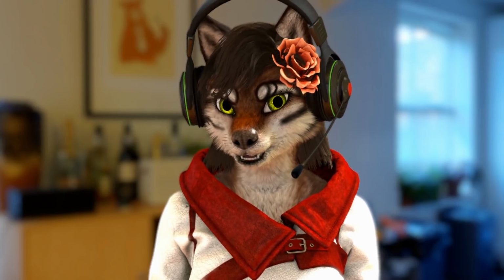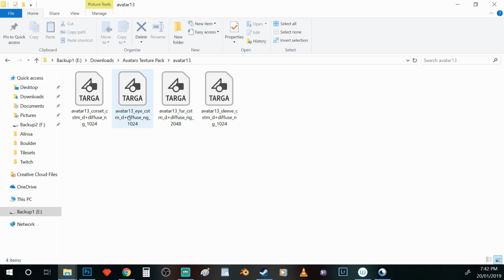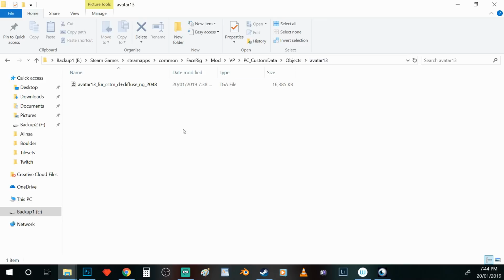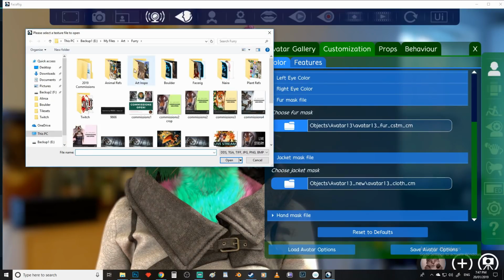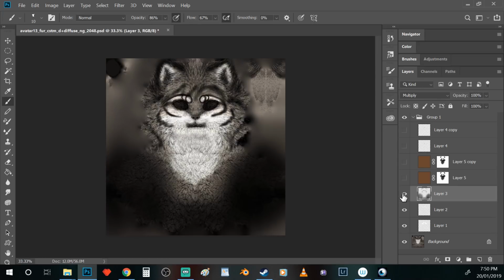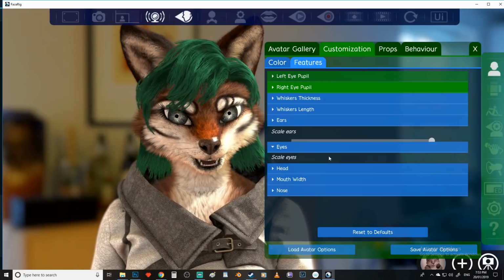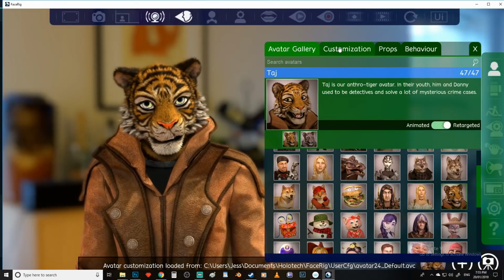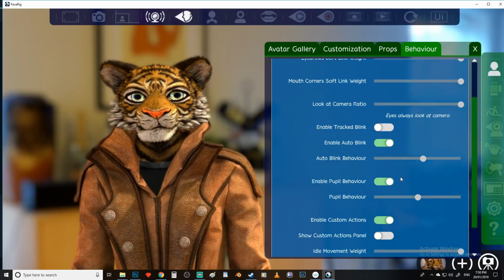Facerig Custom Texture | Tutorial [OUTDATED]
Hey there! Thanks so much for all the views and likes on this video, I'm blown away!

Unfortunately, Facerig changed a bit since I made this video, and I no longer use Facerig nor do I use their new Vtuber program, Animaze.

This tutorial technically still works, but after you put your new skin into the folders I direct you to make, Facerig copies and pastes that somewhere else within the programs files and you have to go digging through Facerigs files to find wherever the hell it went as that's where you need to update the skin from now on. So the way I show you how to test/update your skin in this tutorial no longer works. It works the first time you put the skin on, but then you can't update it again from that same file.

I will not be making a followup video and I also will no longer be responding to questions about this, sorry!! Thanks for all the support though :)